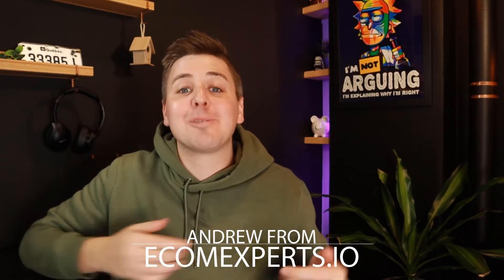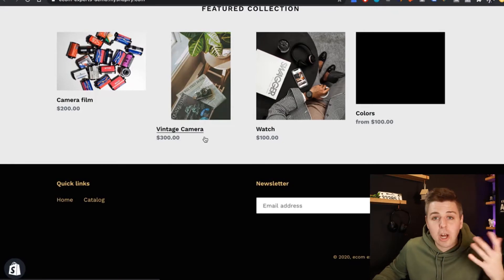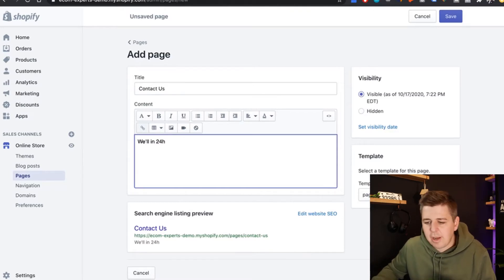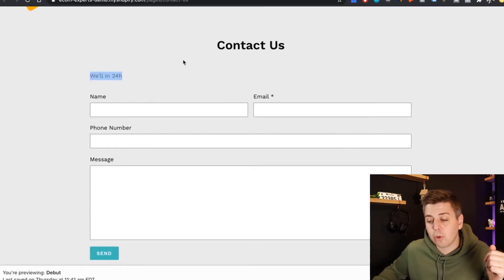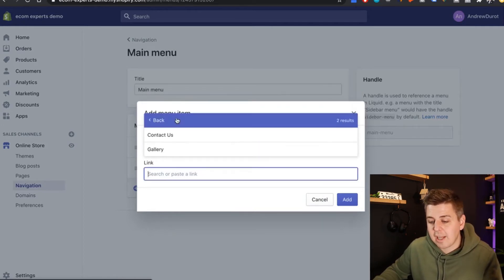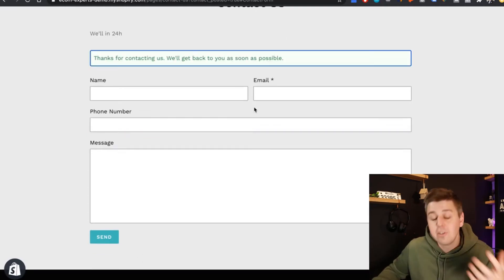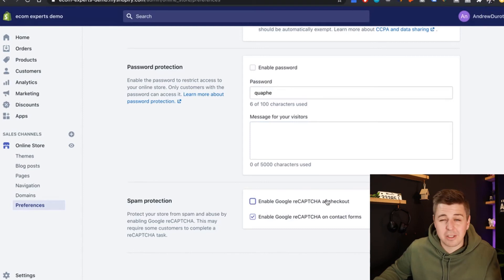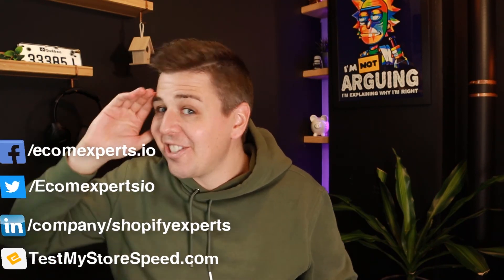[2022 FREE] How to create CONTACT US PAGE as a menu item in Shopify?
Step by step tutorial by EcomExperts.io

Just sit back, relax, take notes, and in the next 4 minutes, we will show you how to create a Contact Us page and set it as a menu item, easy!

Trust is the most important currency eCommerce stores have. New visitors are more likely to purchase when they trust your brand, and existing customers are more likely to recommend you and make repeat purchases when they trust you.

Being approachable and easy to talk to is a simple way of building trust with your website visitors. Just like when you meet someone at a party, it’s way easier to trust someone who seems friendly right from the start. Brands are no different. When customers are reminded that there’s a real person (or a team of people!) powering your Shopify store, they are much more likely to trust you compared to a faceless logo.

Contact forms also help reassure customers that there’s someone listening to complaints and feedback. Making it easy for customers to contact you if something goes wrong can save a sale (and a customer) who’s had a bad experience through a missing shipment or damaged product. Mistakes happen, and customers want to know that you’ll be there to help when it does.

Finally, being available to answer questions can help convert a curious website visitor to a customer. When a customer delays a purchase, many times it’s because they still have lingering questions or they just come to a decision on a final important detail.

00:00 Intro
00:44 How to create the CONTACT US PAGE as a menu item in Shopify?
05:45 Like and Subscribe